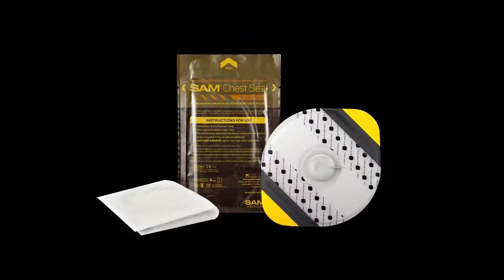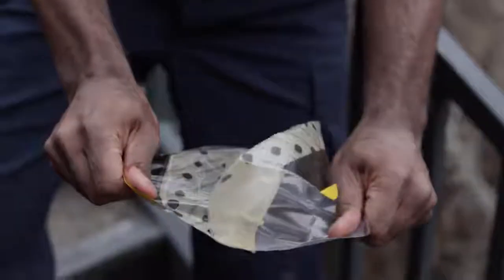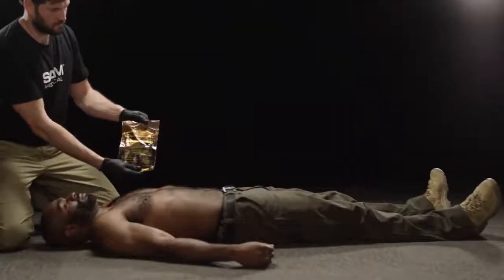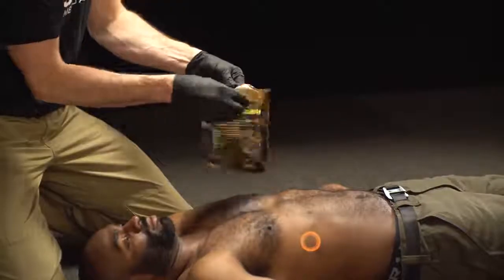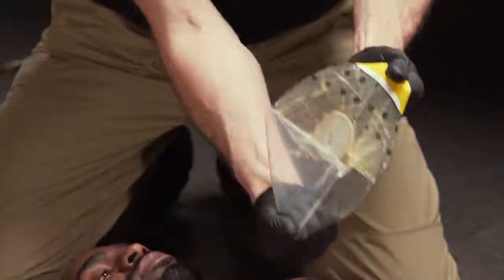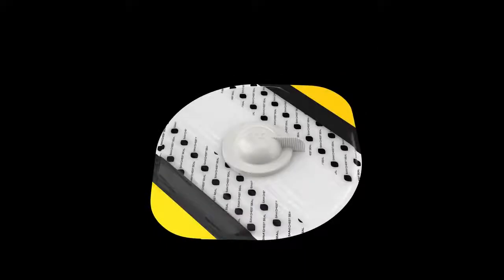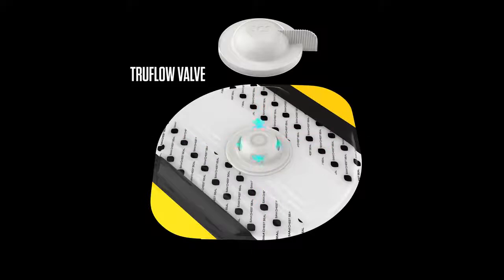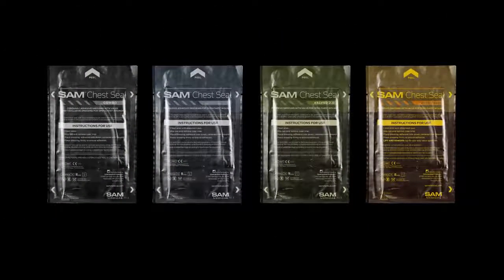SAM® Chest Seal Training | With Valve | SAM Medical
SAM® Chest Seal is engineered to treat, seal, and reseal open chest wounds under most circumstances. After simple and quick application, SAM® Chest Seal sticks relentlessly – through extreme heat or cold, no matter the elements. Meets CoTCCC-preferred features.

With the Valve Cap left in place SAM® Chest Seal becomes a large occlusive dressing. When removed SAM® Chest Seal’s rigid, raised-dome valve ensures one-way airflow from the chest cavity, no matter the pressure applied. Large side vents minimize internal obstruction from blood clots or soft tissue. Whether in transport or in the presence of heavy body armor, the TRUFLOW™ Valve will continue to vent.